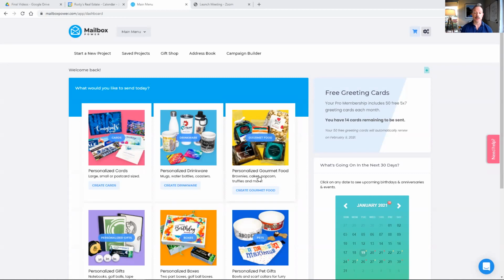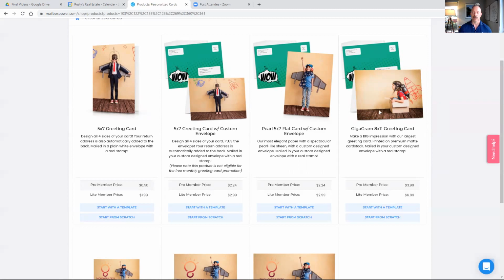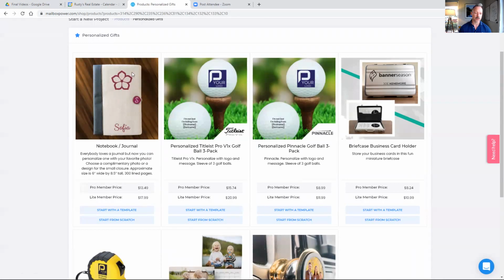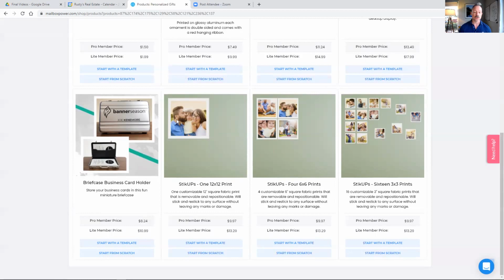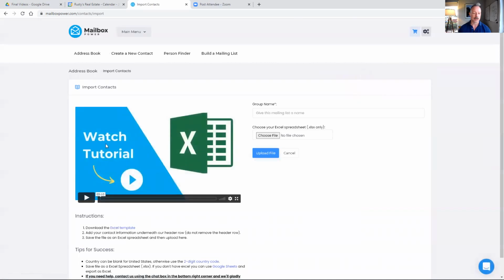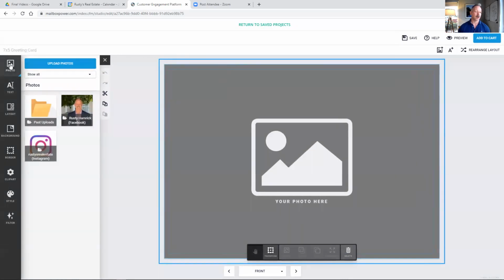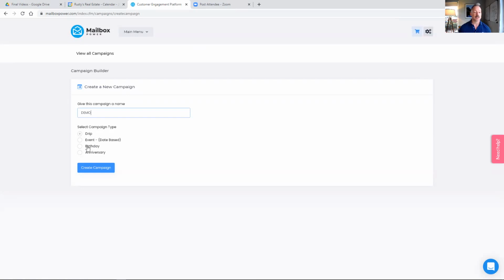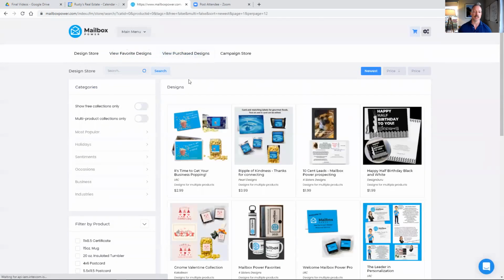DEEP DIVE TOUR